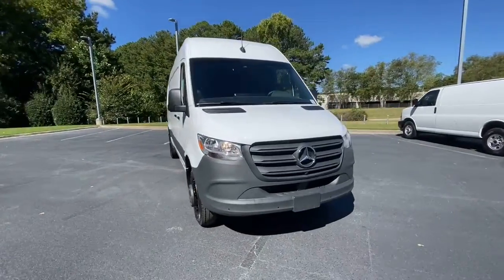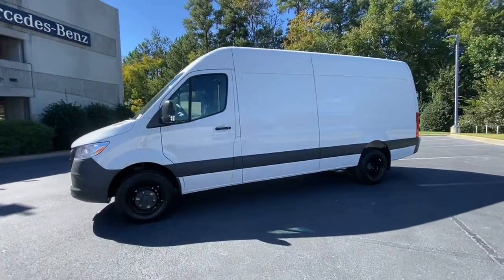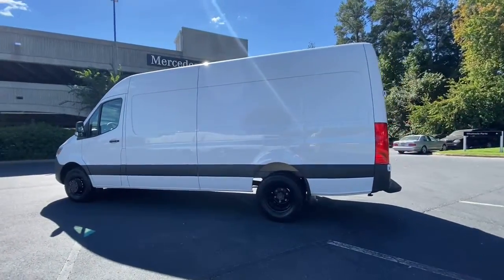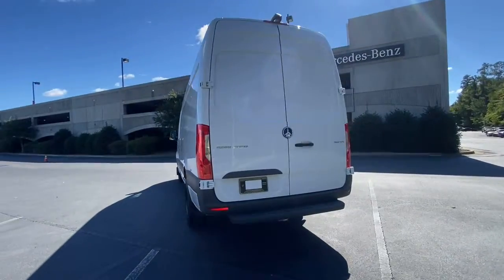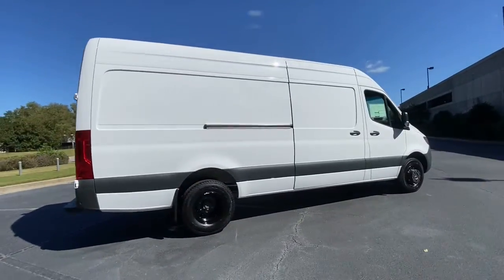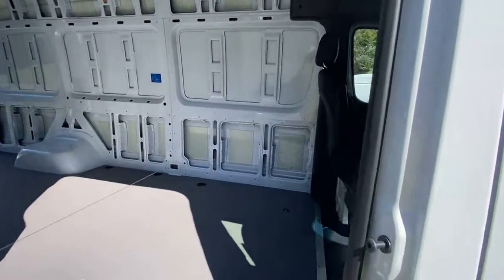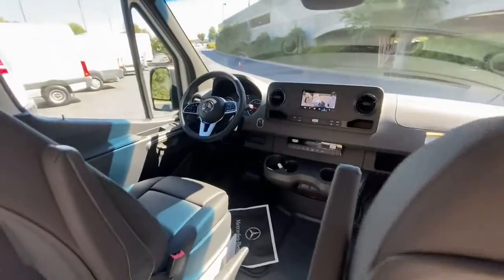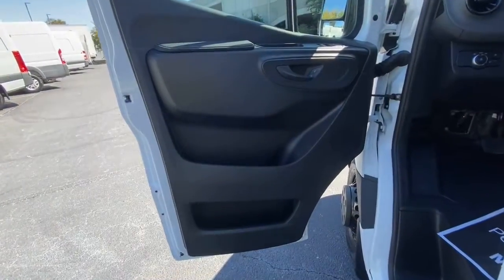2022 Mercedes-Benz Sprinter_3500 Duluth, Lawrenceville, Cumming, Johns Creek, Atlanta, GA S1461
Arctic White New 2022 Mercedes-Benz Sprinter_3500 Cargo 170 WB available in Duluth, Georgia at  Atlanta Classic Cars. Servicing the Lawrenceville, Cumming, Johns Creek, Atlanta, GA area.